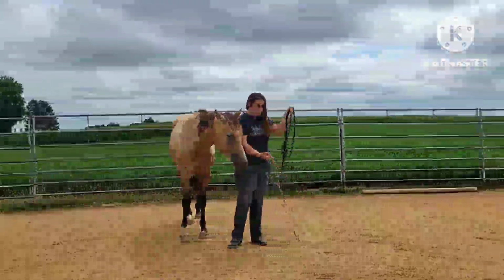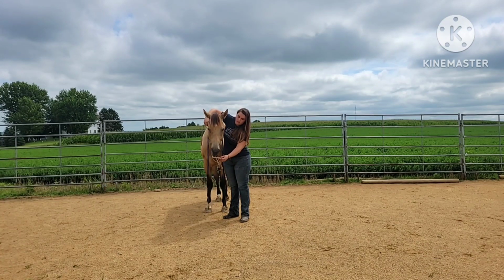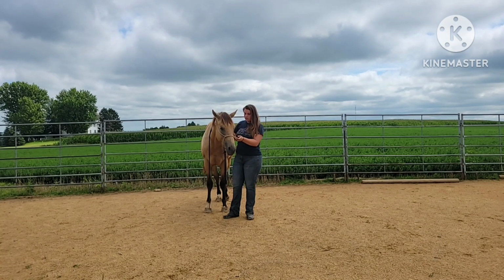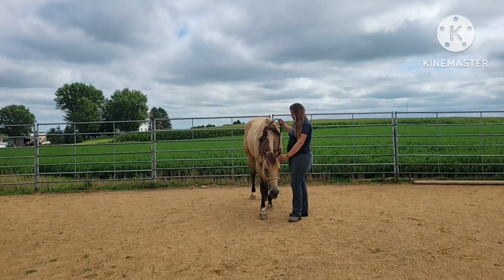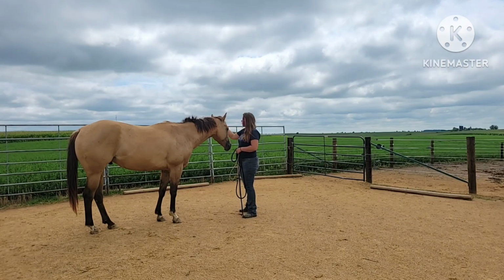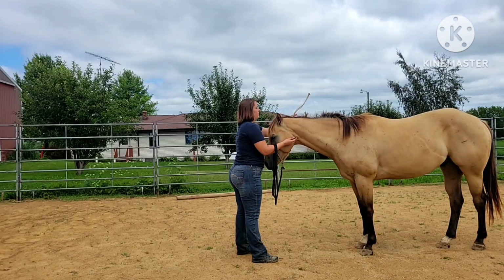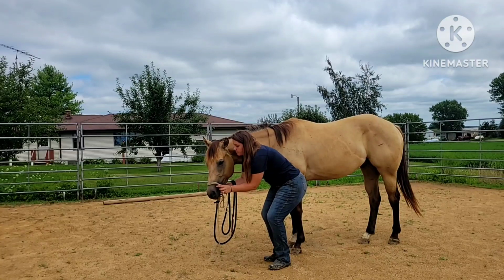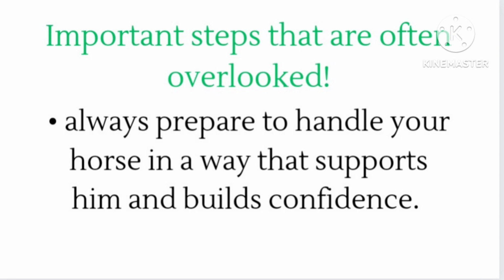Haltering with feel